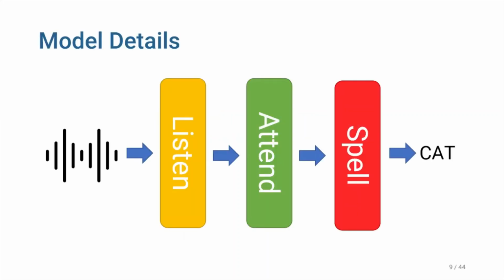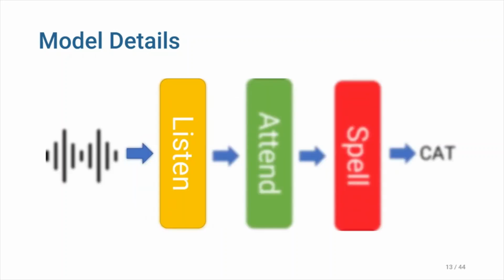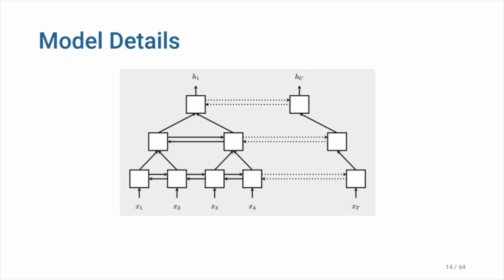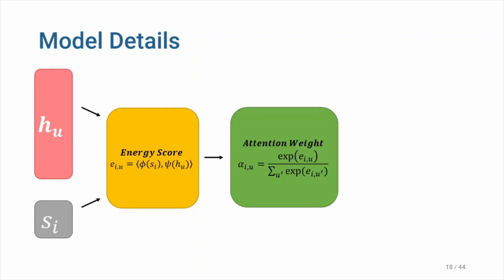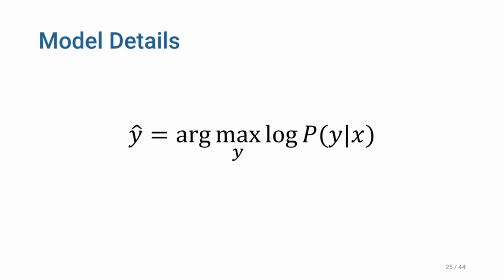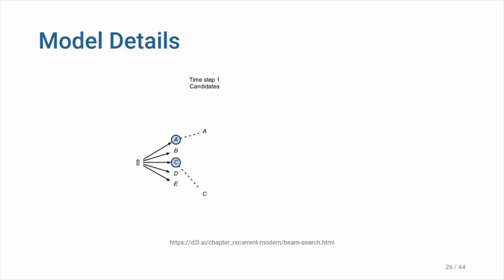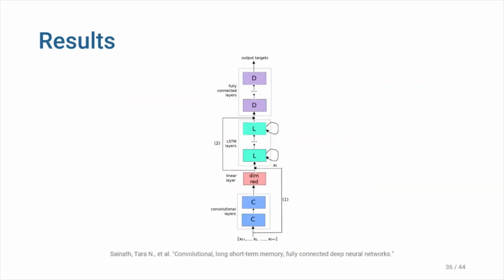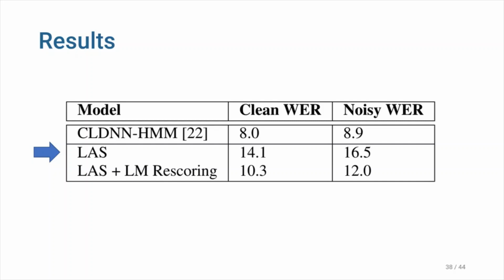Listen, Attend And Spell - Paper Explained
In this video, I'll discuss the main points in William Chan and colleagues' paper "Listen, attend and spell: A neural network for large vocabulary conversational speech recognition"
This paper introduces an end-to-end model for speech recognition which used attention mechanism as well.
The proposed model is an important milestone in speech recognition, and can directly transcribe acoustic signals to characters without using any of the traditional elements of a speech recognition system, such as HMMs, language models, or pronunciation dictionaries.

📑 Chapters:
0:00 Abstract
0:38 Speech Recognition
2:03 Model Details
7:16 Results
9:41 Conclusion

👥 Authors:
WilliamChan, Navdeep Jaitly, Quoc V. Le, and Oriol Vinyals
🙏 I'd like to express my gratitude to Dr. Nasersharif, my supervisor, for suggesting this paper to me.

🙋‍♂️ Find me on: halflingwizard.me

Your support helps me keep creating content like this. Thank you for being part of this journey!